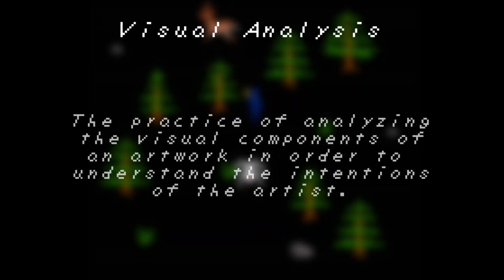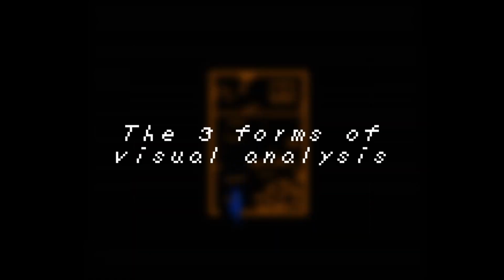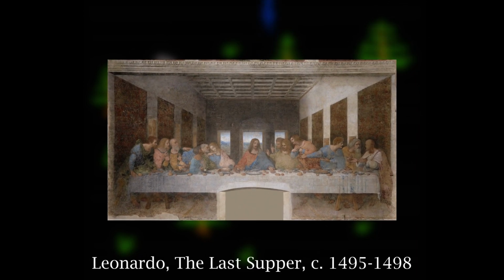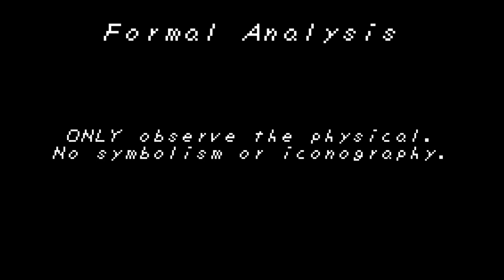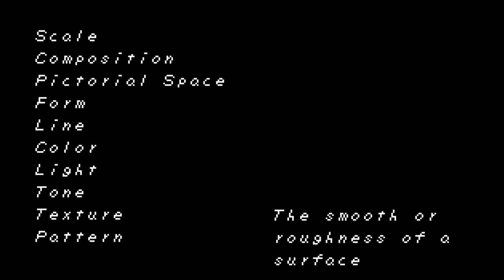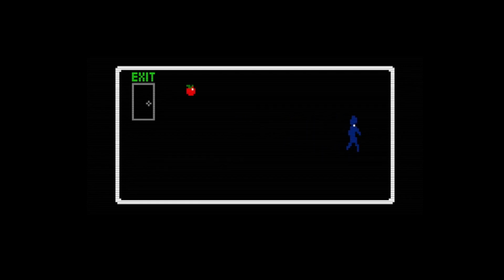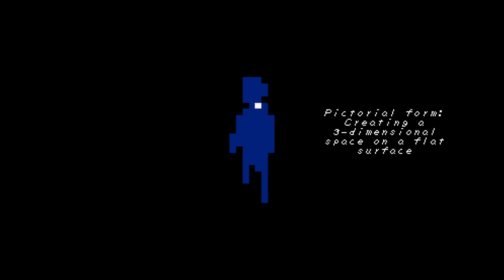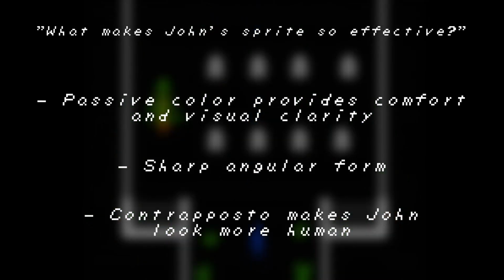An Introduction to Visual Analysis in FAITH | Bits of Horror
An explanation of visual analysis to get everyone on board for the future videos in this new series.

Took way longer than I wanted to, but the pilot episode is here. I'd appreciate constructive criticism since this is my first serious video essay.

Thank you to my friend pyrorazmis for reviewing my drafts! This was a lot less stressful to do!